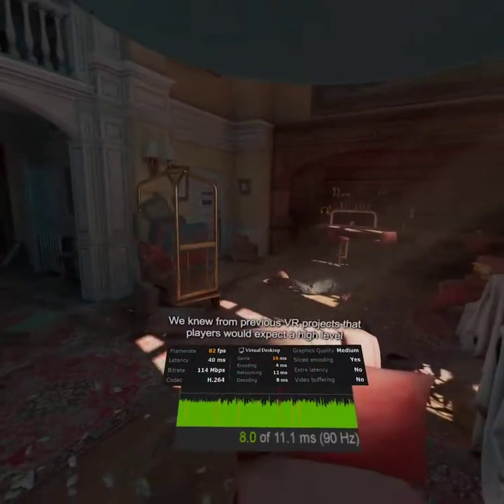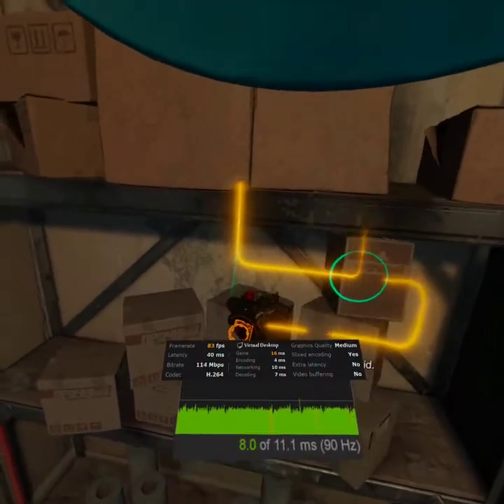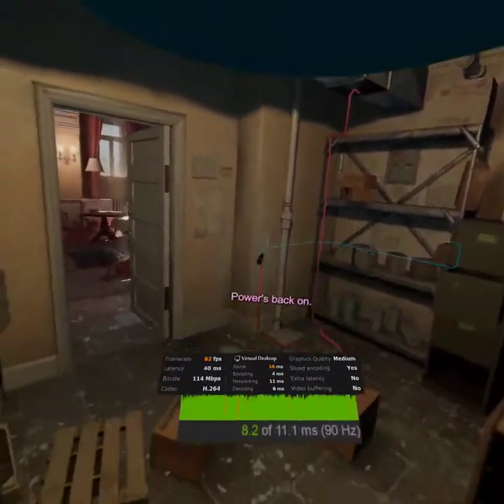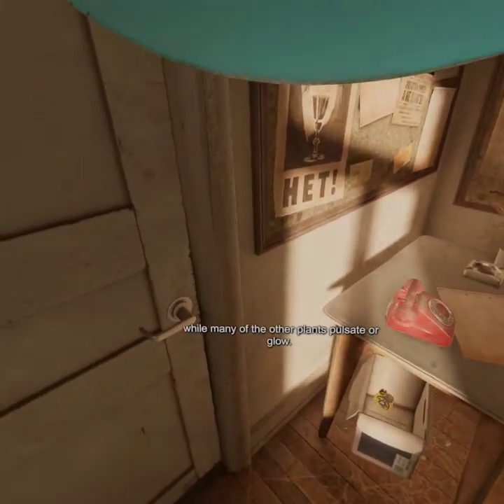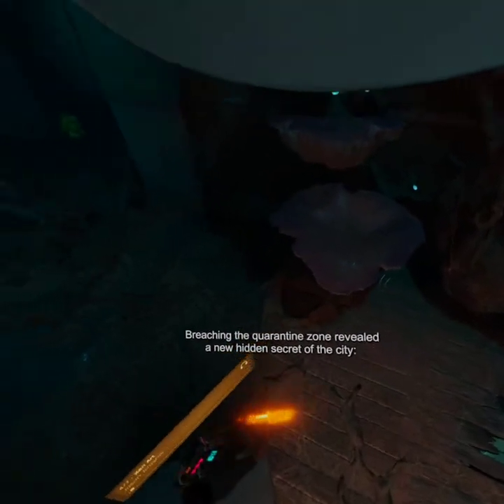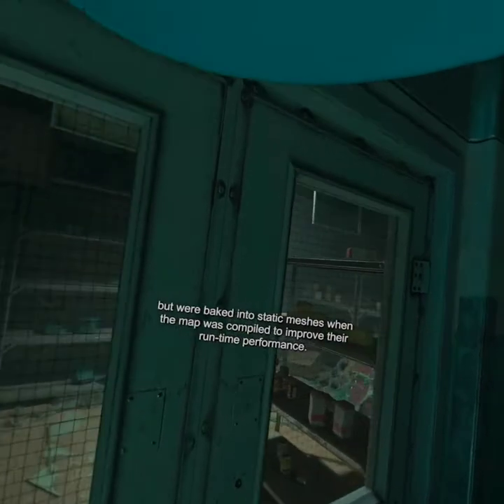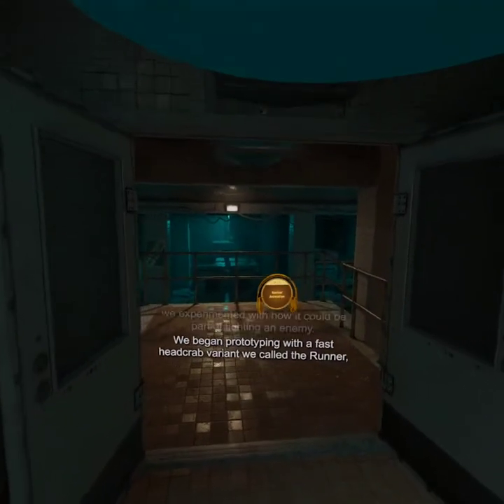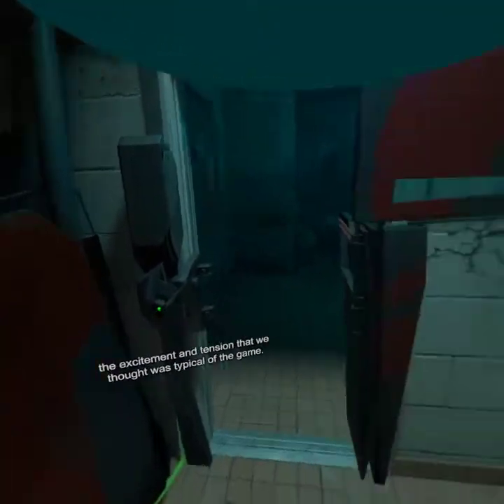Half-Life: Alyx - Latency and Performance tests in VirtualDesktop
In this video I play a section of the Northern Star Hotel, but using both Steam's perf graph and VirtualDesktop's. This allows you to clearly see the difference in latency, from realtime (the VirtualDesktop perf panel) to Steam's (rendered on the computer, and so suffering from network latency). It's very stark when presented this way, and yet if you turn them off, it's practically unnoticeable. I do notice framerate stutters, but latency under 50ms is indistinguishable.